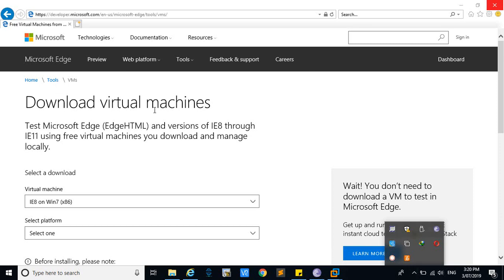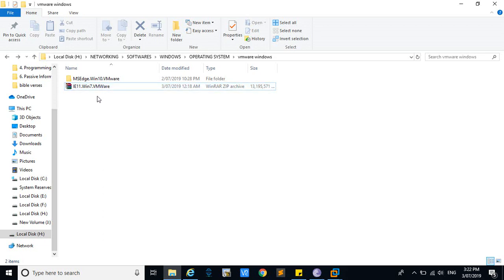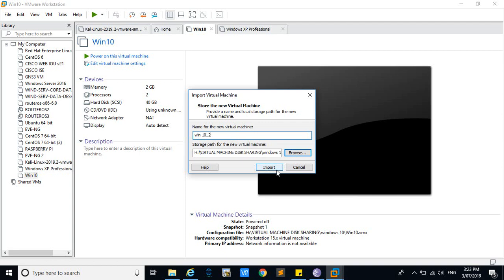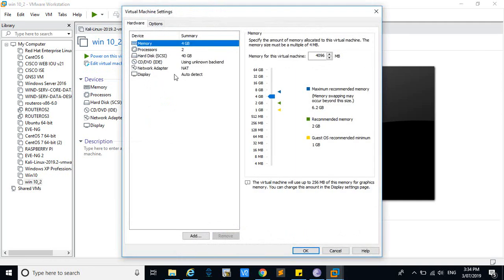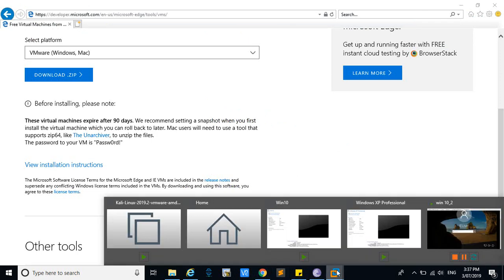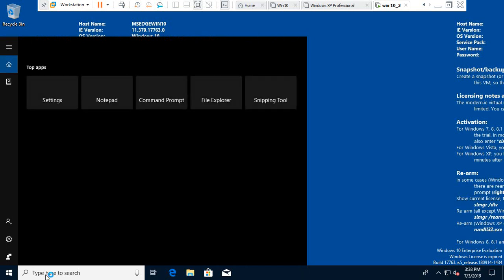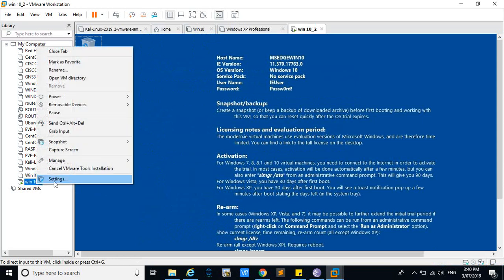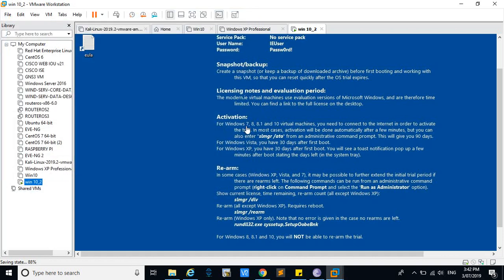Downloading windows 7,10 free for vmware, virtualbox from official website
In this video I have given demo for downloading and installing Windows 10 for VMware

Username : IEUser
Password : Passw0rd!